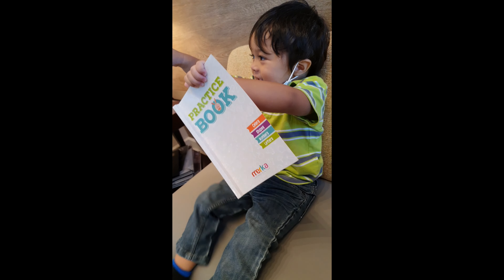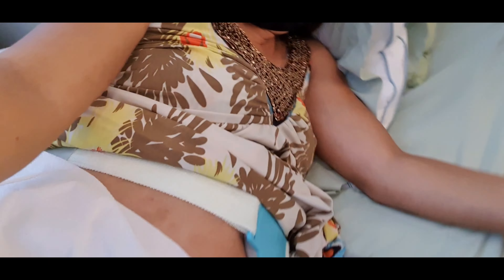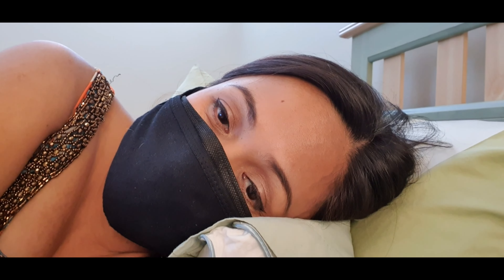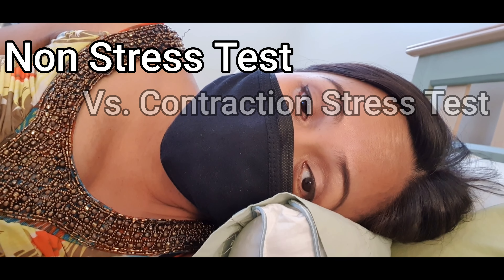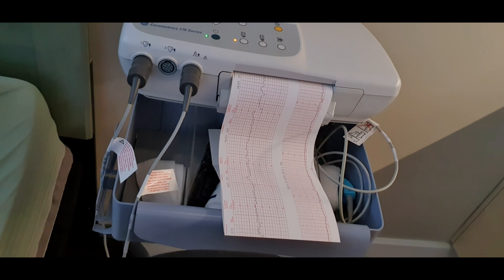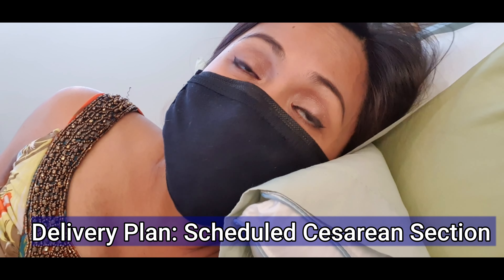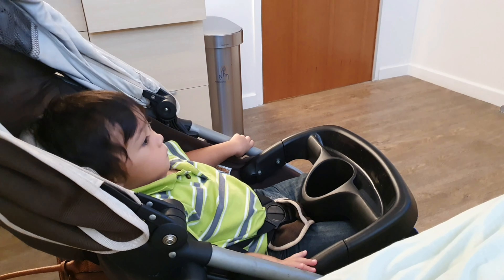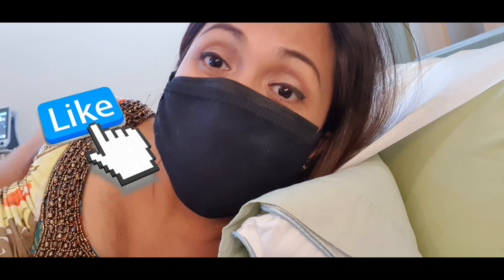Non Stress Test | Baby Number Two